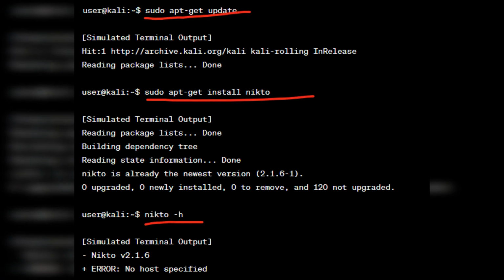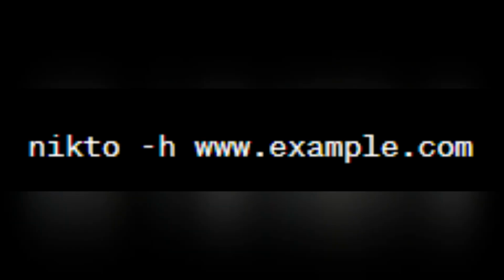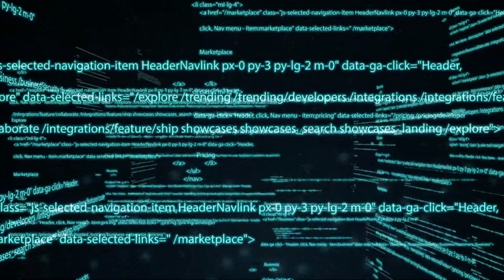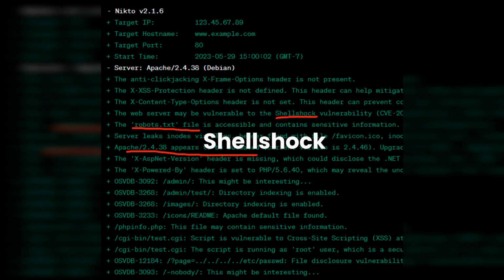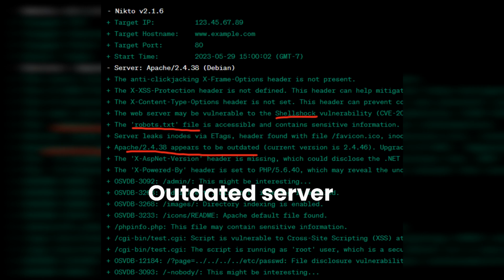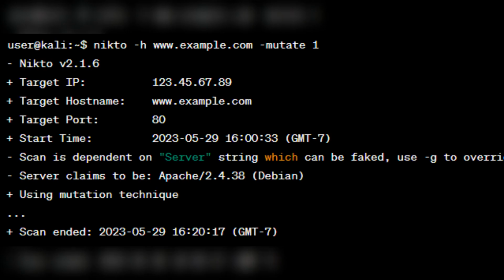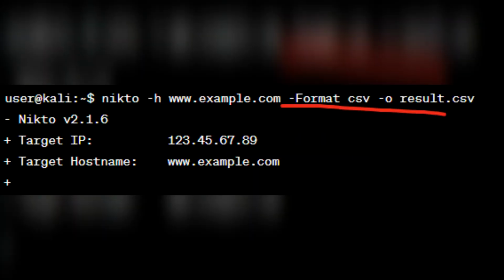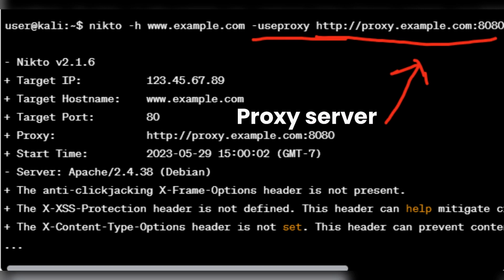How To Use Nikto In Kali Linux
Discover the complete guide on how to effectively use Nikto in Kali Linux for web server scanning.

Are you eager to enhance your cybersecurity skills and protect your web infrastructure? In this comprehensive tutorial, we'll walk you through the step-by-step process of utilizing Nikto, the powerful open-source web server scanner, on Kali Linux. Learn essential commands, scan methodologies, and interpret scan results to identify potential vulnerabilities and fortify your systems against potential threats.

🔒 Enhance your web server security
🔍 Learn Nikto's advanced scanning techniques
💻 Understand web server vulnerability assessments
🔧 Protect your systems with Nikto on Kali Linux

Join us in this ultimate guide and empower yourself with the skills to safeguard your web applications. Watch now and take a proactive stance in securing your digital assets."

We do not endorse or promote any illegal activity. Hacking in the wrong context, without proper authorization, is illegal and unethical. The creator of this video, the platform hosting this content, and any affiliated parties will not be held responsible for any illegal activities or damages that may occur as a result of applying the knowledge shared in this video. Always remember, ethical hacking should be practiced in a responsible and legal manner. Your actions are your own responsibility.